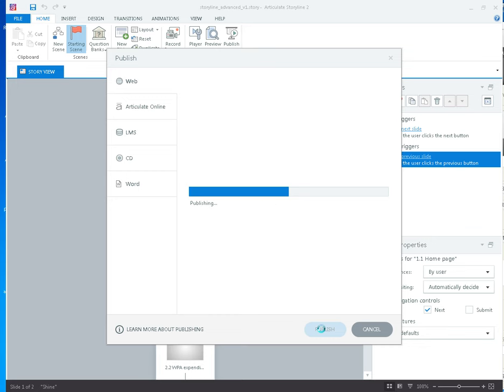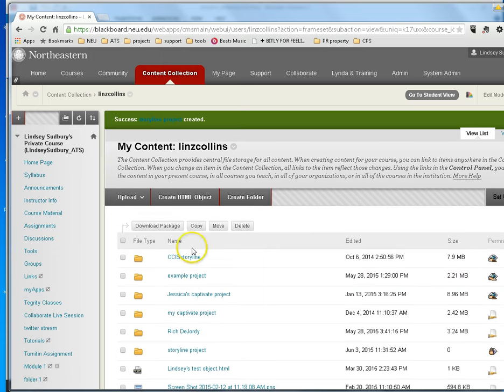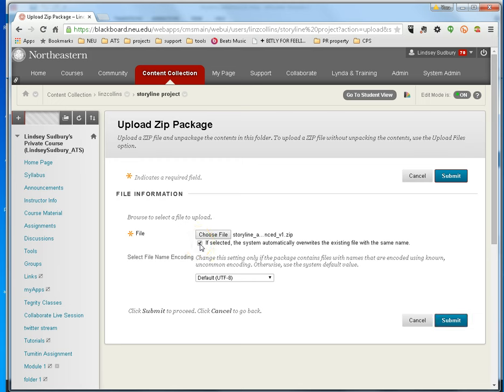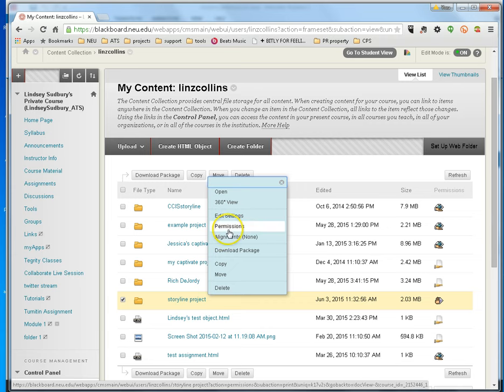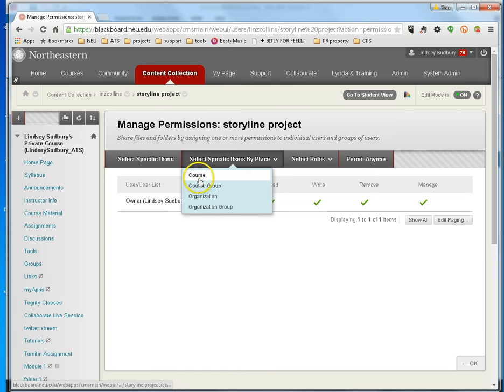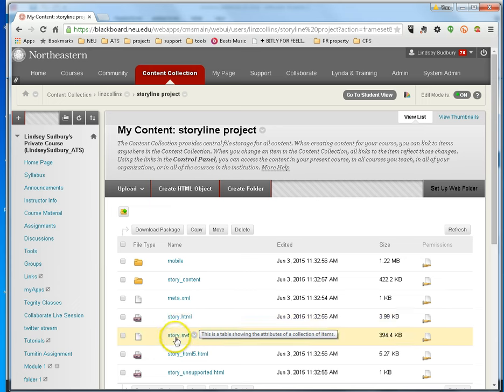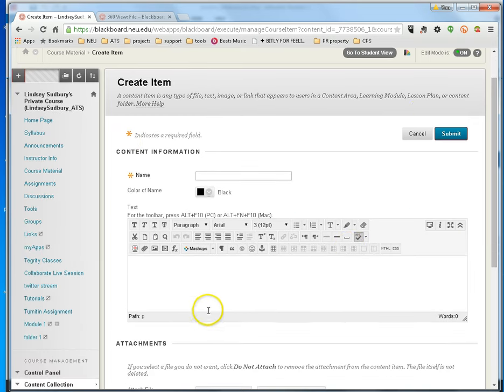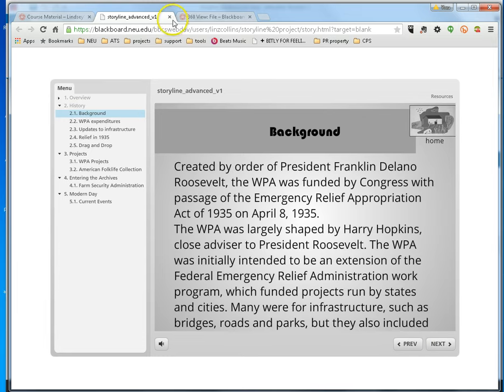publishing to Blackboard without gradebook integration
This video shows how to publish a Storyline project for the web and use the Blackboard content system to host the project.